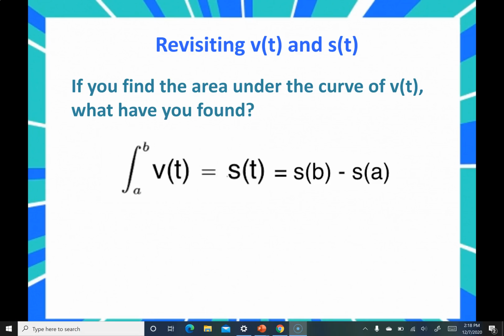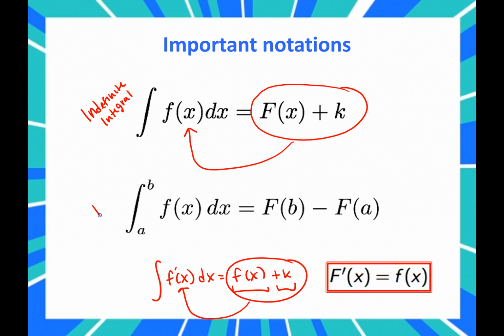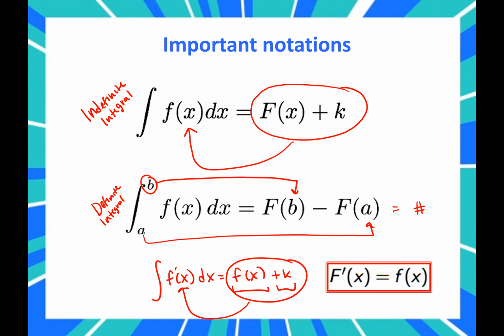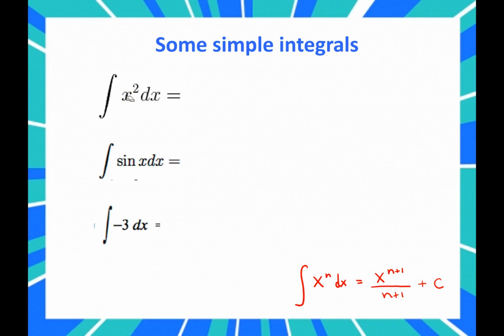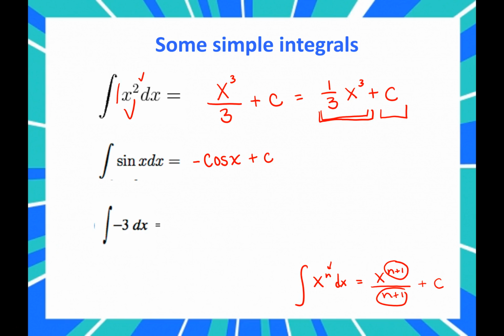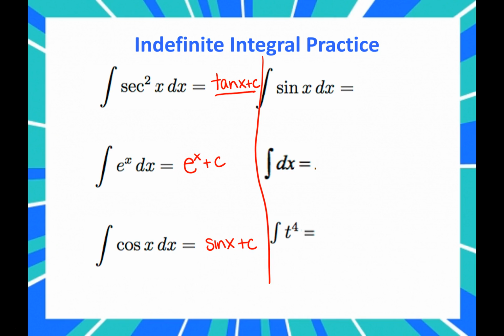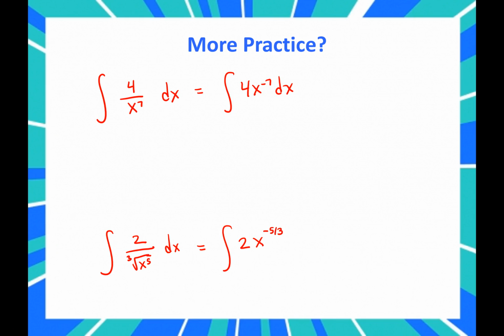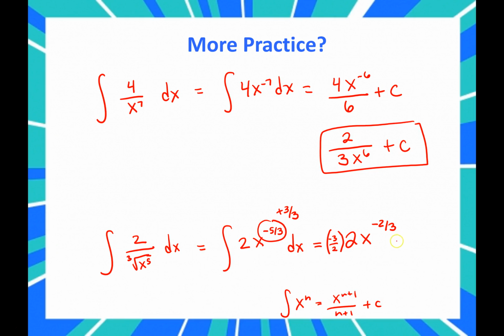36. Indefinite Integrals